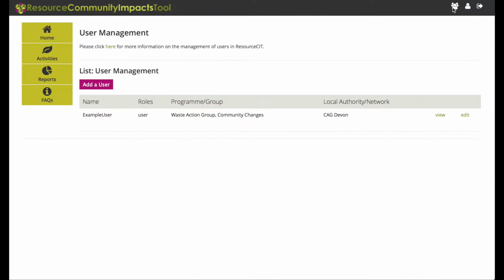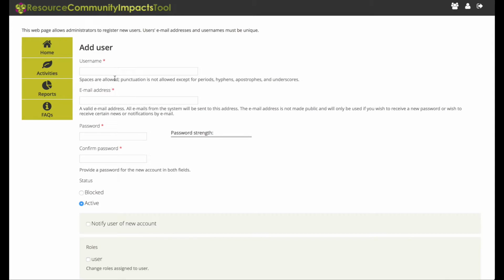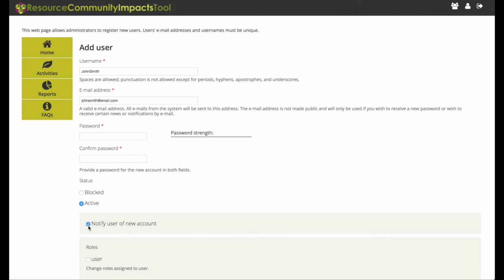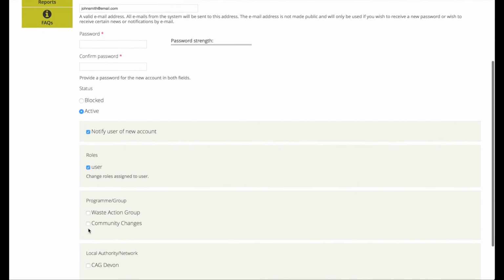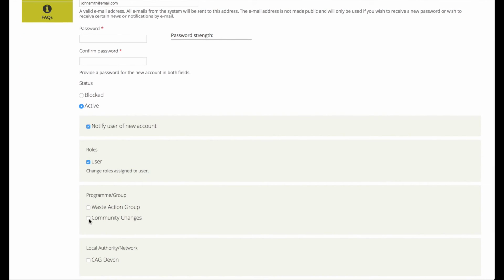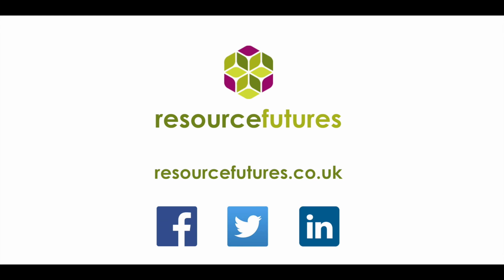ResourceCIT - How to Create a New Account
This video tutorial demonstrates how to create new user accounts (manager).